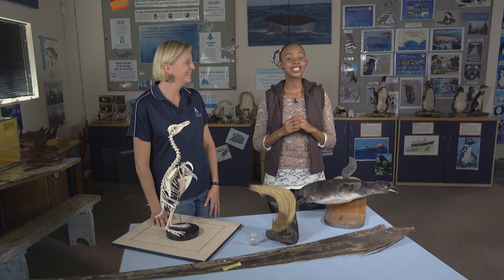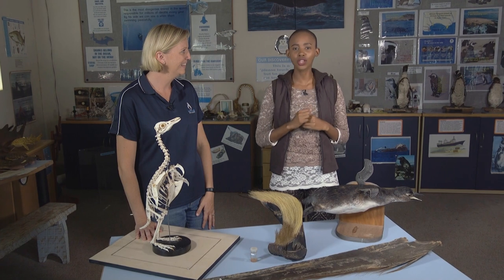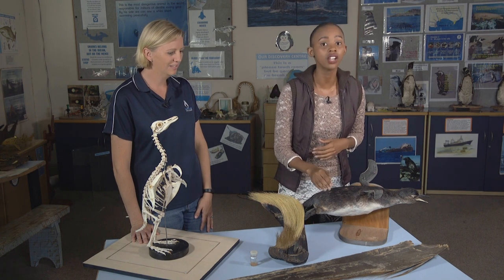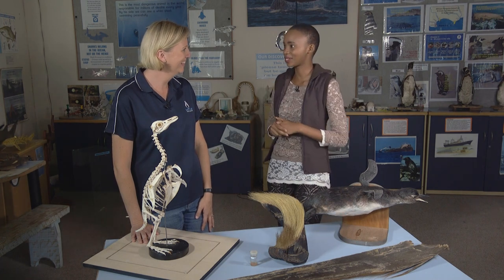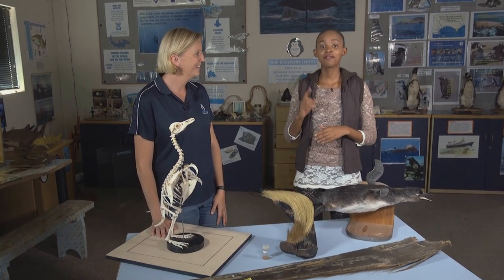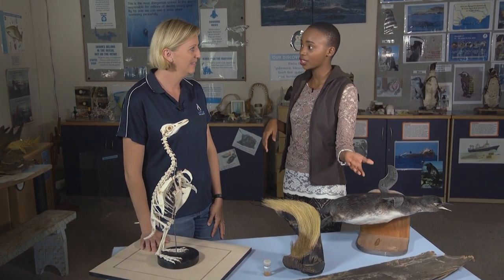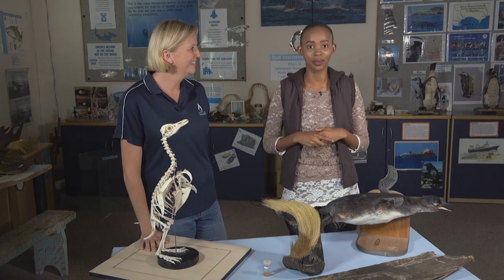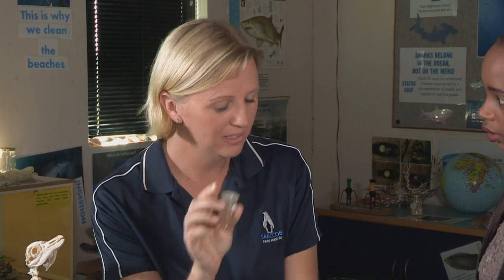PSON3 PE Masterclass Nolundi's Interview at SANCCOB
PE contestant Nolundi Jodwana was fortunate enough to have her masterclass interview be free from penguins and fish. She was tasked by mentor Zakeeya Patel to interview SANCCOB manager Stacey Webb and while nerves got the better of her, after some key advice from Zakeeya, she managed to conduct her interview.